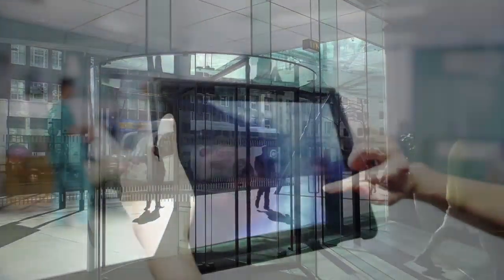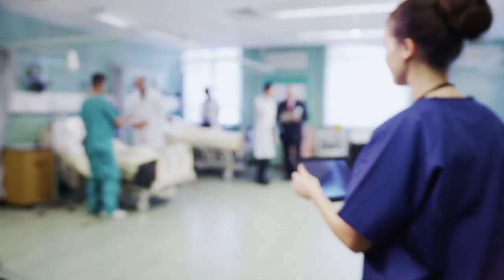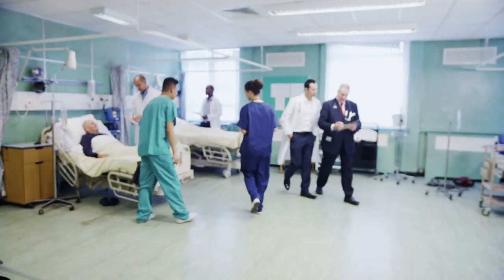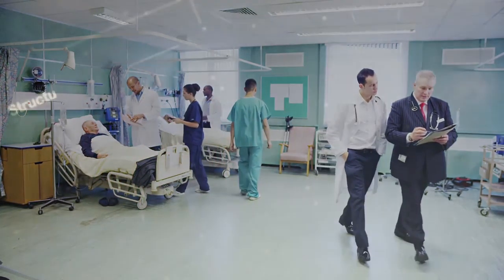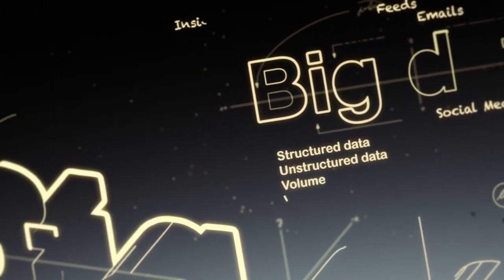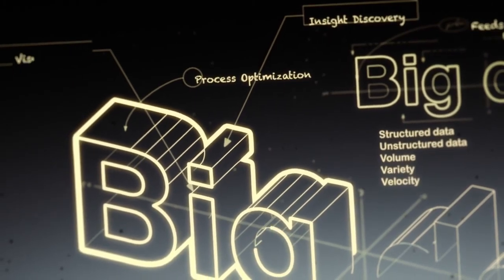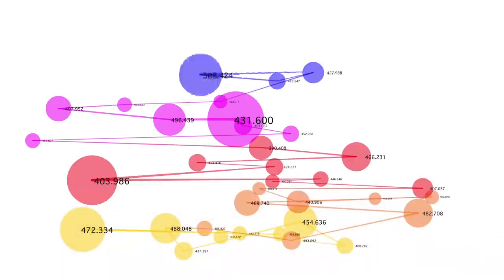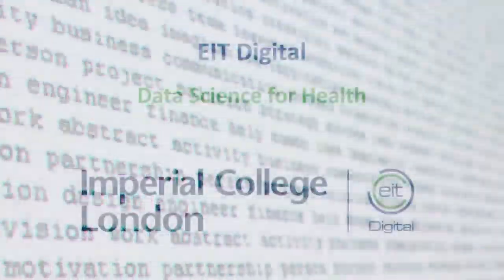Data Science Essentials for Health Trailer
Course Teaser for Data Science Essentials for Health - a short course by Imperial College London and the European Institute of Innovation and Technology introducing data science principles and approaches in healthcare.